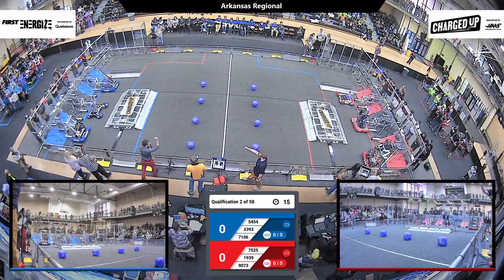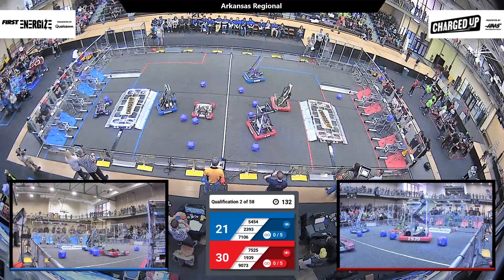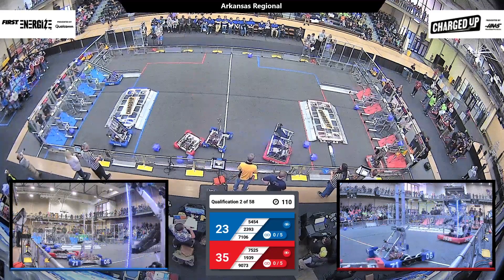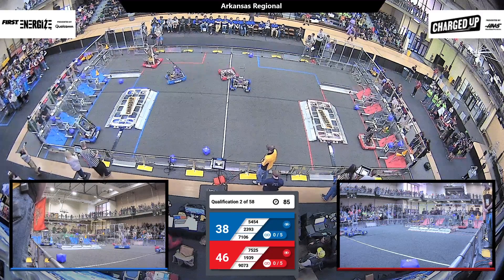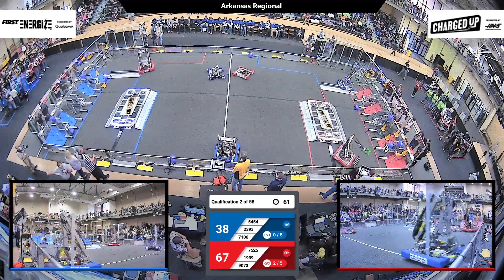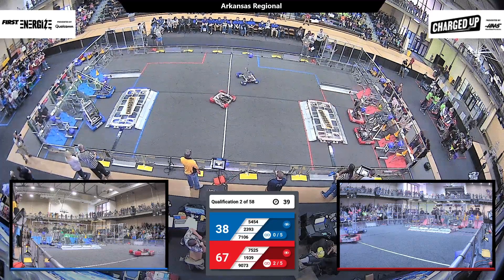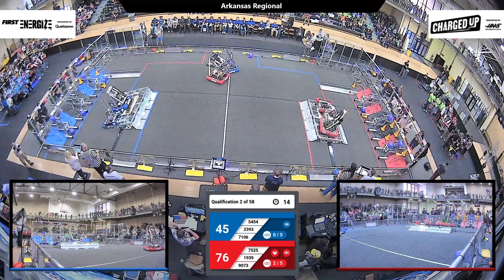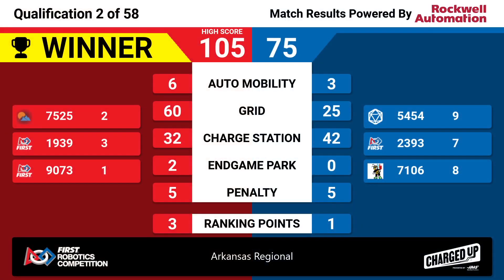Qualification 2 - 2023 Arkansas Regional